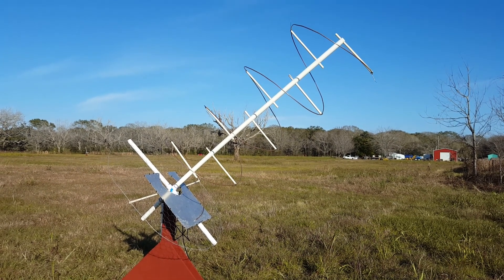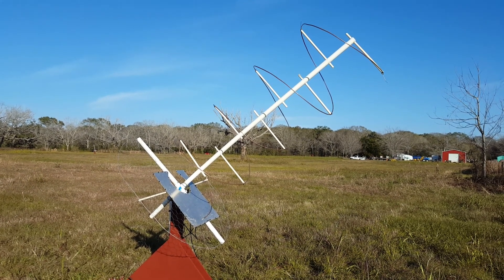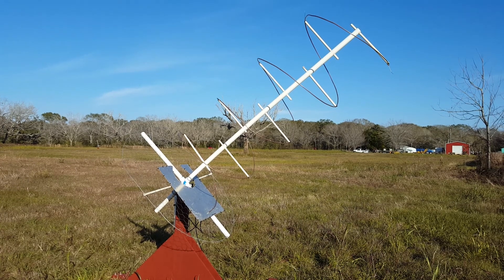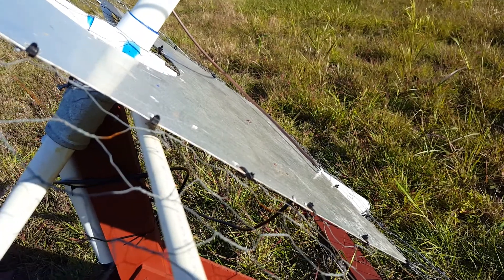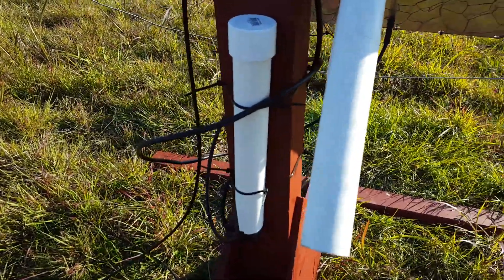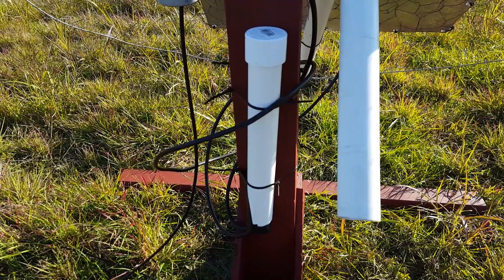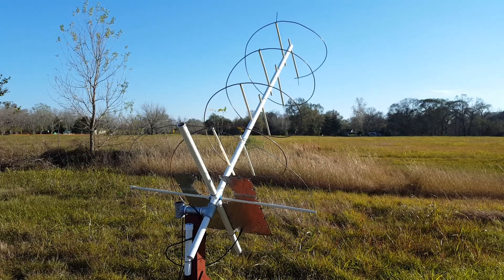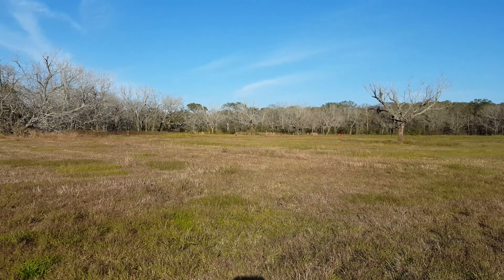140 MHz wide band interferometer 2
Helical antennas and more details about my 140 MHz wide band digital interferometer. See this link for more details.